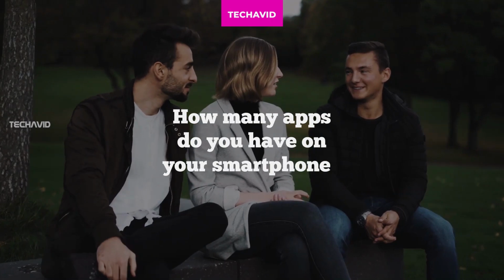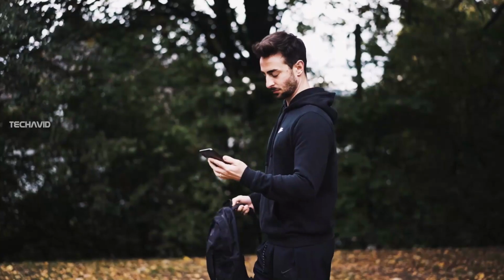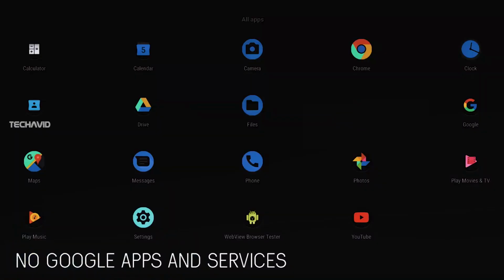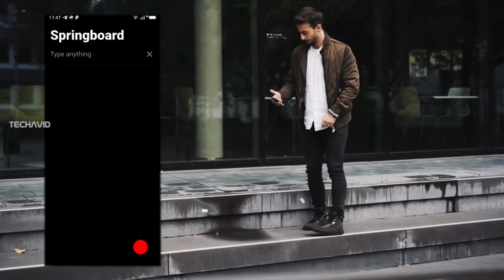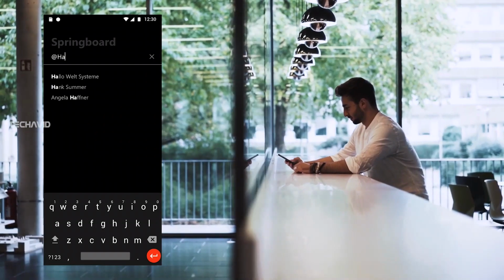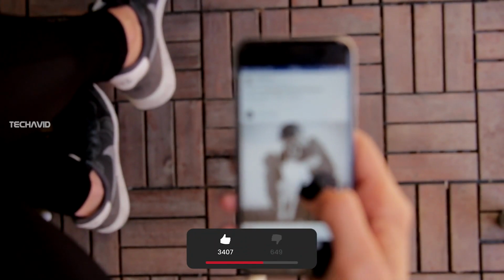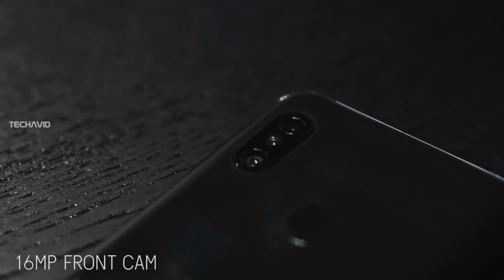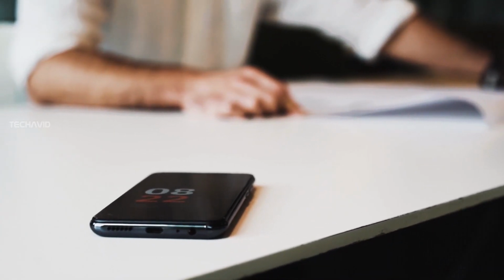Volla phone - simple and secure without Google Apps and services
There is a new Linux-based smartphone dubbed Volla Phone on Kickstarter, that rethinks the entire approach to how we use our smartphones and all its features are based around protecting user anonymity.